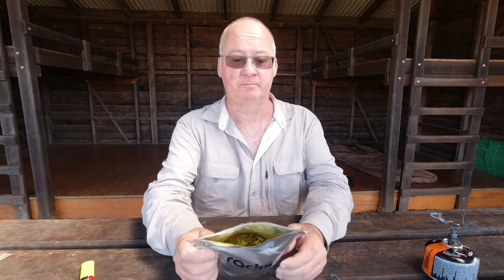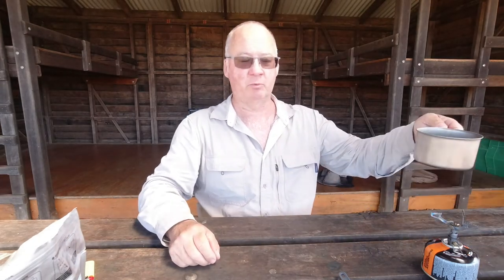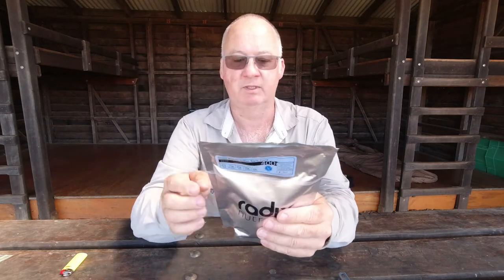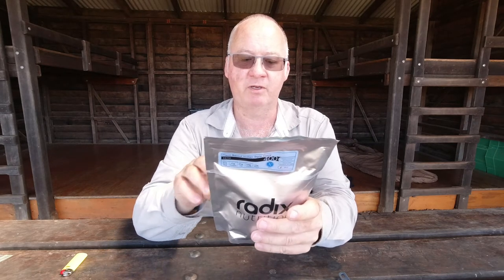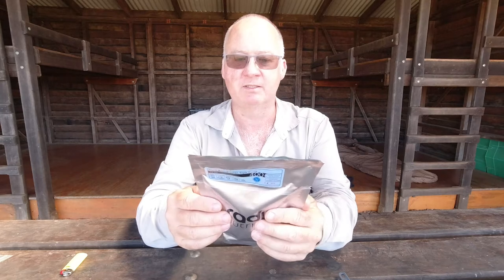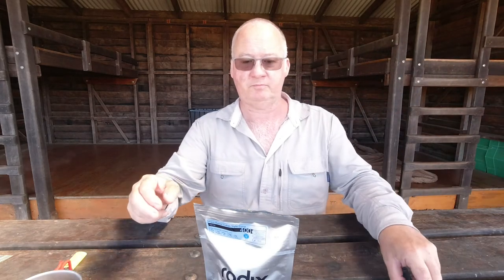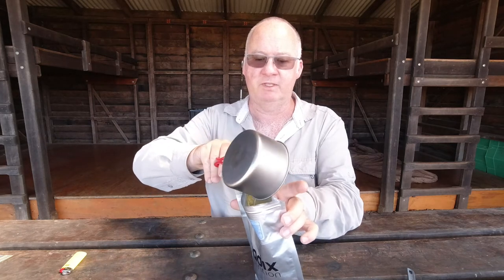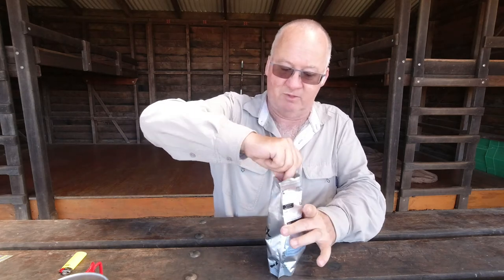Radix Keto 400 Plant Based Indian Style Curry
Amazing freeze dried Keto Meals that are made with all-natural ingredients and nothing artificial. With 400 Calories designed for athletes and everyday nutrition, these meals include essential nutrients from vegetables, plant-based protein and lots of fiber, designed to deliver essential nutrient intake the busy body needs. From delicious grass-fed lamb with vegetables that include nutrient rich avocado  and spinach, herbs and golden sliced almonds in a thick sauce to organic beef with capsicum, green peas and avocado.

Avocados are prominent in all these meals - they provide loads of micronutrients that assist with the absorption of additional fat-soluble micronutrients from other vegetables, resulting in optimal nutrient absorption - exactly what your body needs. Low in Carbohydrates and high in protein to keep your energy levels high and muscles healthy. Radix is being used by health care professionals and individuals who seek a simpler solution to improving the quality of their diet.

Radix Keto 400 Meals are not only packed with nutrients that are super good for you but they also add texture, flavor and diversity to health food. They are convenient and easy to prepare, all you have to do is add boiling water and they're ready to eat in 5 minutes. And Radix meals are Gluten-Free.
DETAILS
Instructions:

Main meals require 175ml boiling water. Ready in 5 minutes.
Tear open meal and remove oxygen absorber
Add water to rehydrate, stir thoroughly and reseal.
Wait for rehydration, tear open the second seal to create a bowl and enjoy!

Saving your meal? No worries, Radix meals have a 2-year best before date.
SPECIFICATIONS
Gluten Free
Plant-Based
GMO Free
Gross Weight: 82g - 91g
Best Before: 2 - 3 Years

Clive.